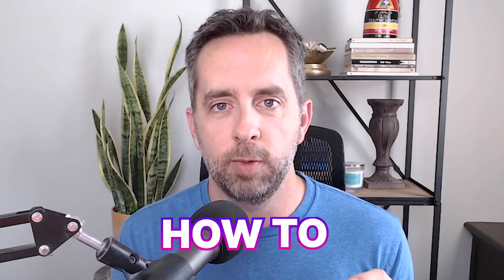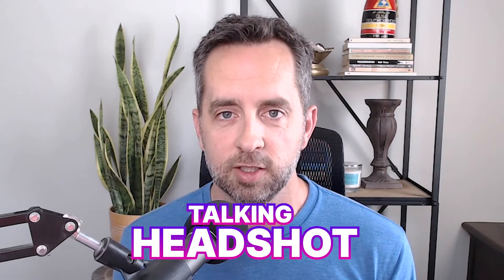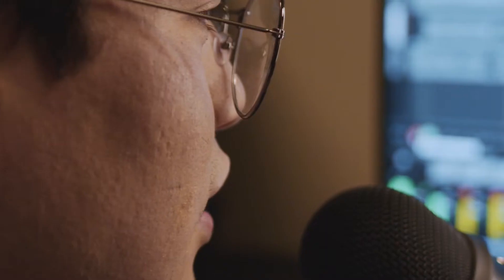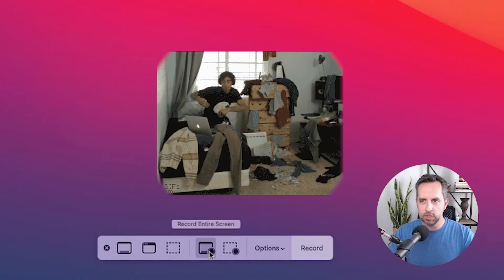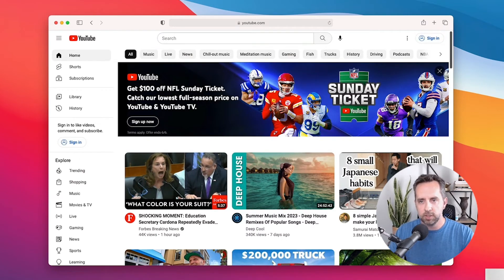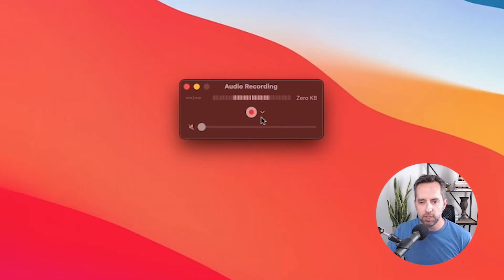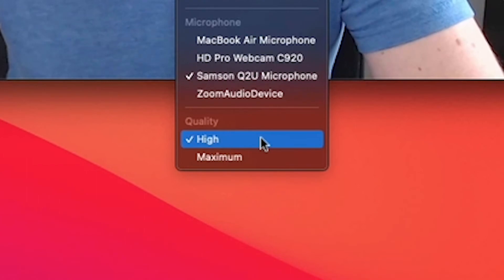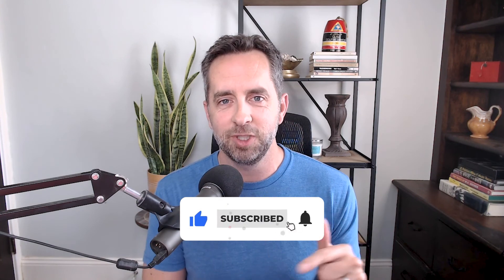How To Record A Podcast On Your Mac For Free Using Quicktime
Quicktime is a great piece of software that's included with every Mac computer.  With it, you can easily record audio-only podcasts, movie recordings (like this one), and even screencasts where both you and your computer screen are being recorded.

In this video, we walk through how to record a podcast on your Mac for free using Quicktime.

Chapters:
00:00 - What is Quicktime?
00:41 - Different recording options with Quicktime
01:09 - Selecting screen recording and setting up options
02:00 - Selecting audio recording and configuring options
02:57 - Selecting movie recording and preparing for recording
03:28 - Stopping the recording and saving the file

To get started with your own podcast, head over to start your free 14-day trial.